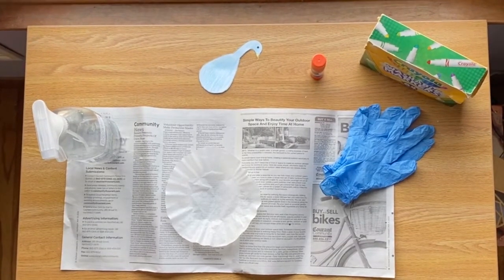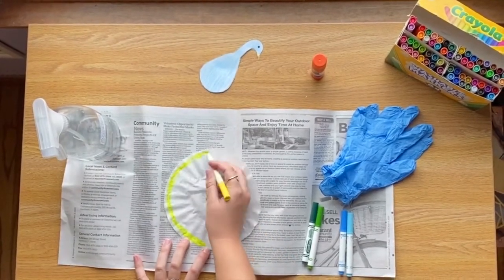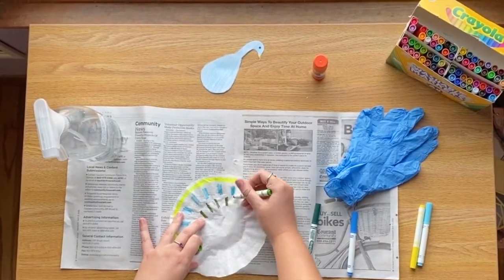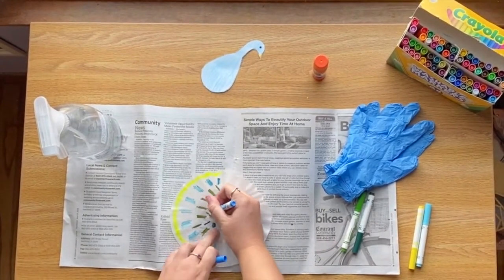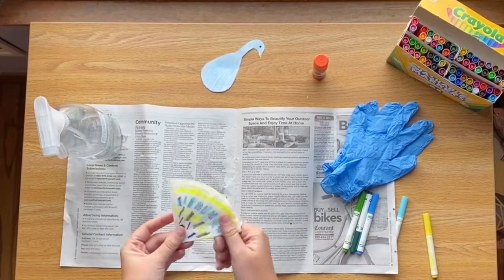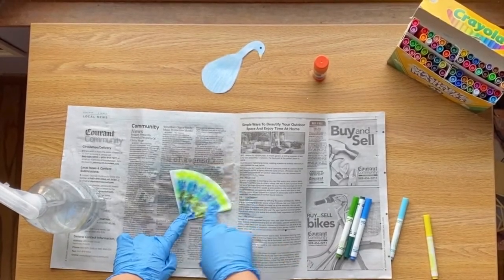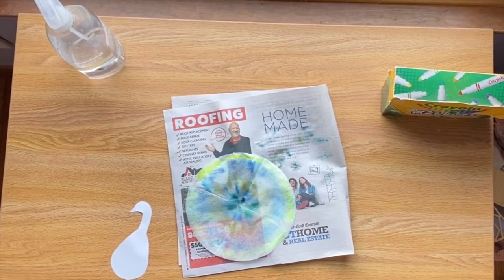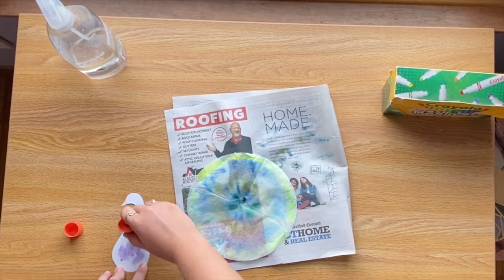APCM Tiedye Peacock